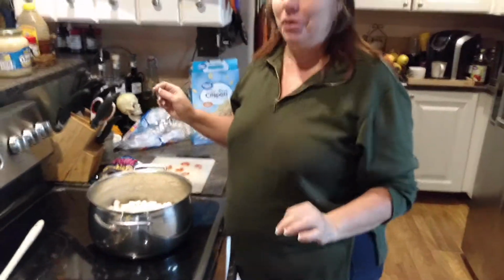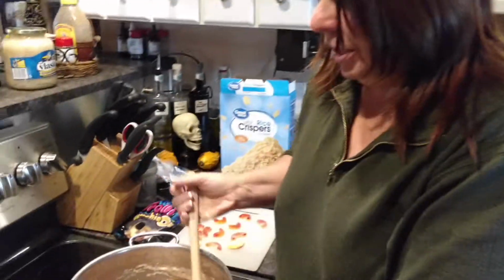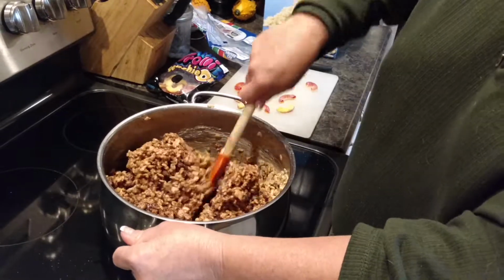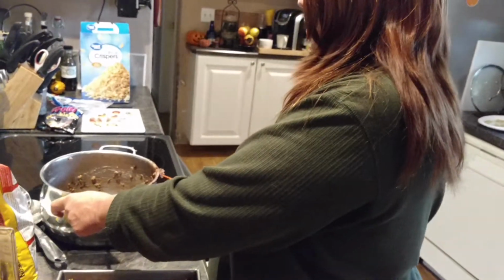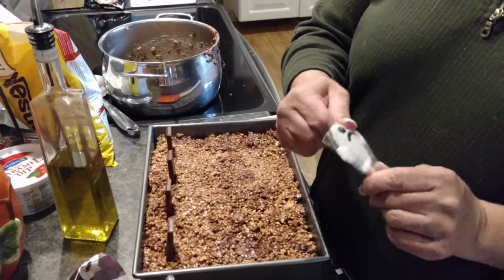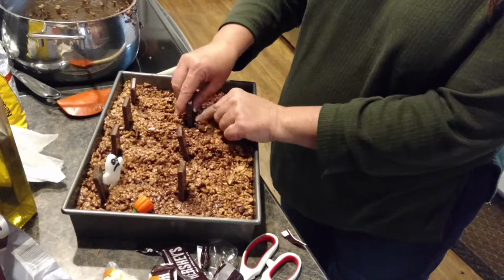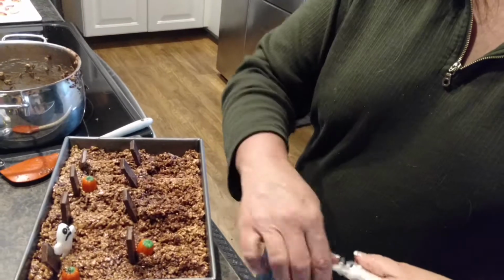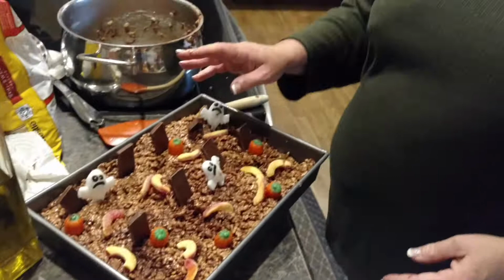Halloween graveyard Rice Krispie treats 2017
Halloween, fall, autumn, Harvest, food, Halloween treats Halloween party fun ideas, Rice Krispie treats.